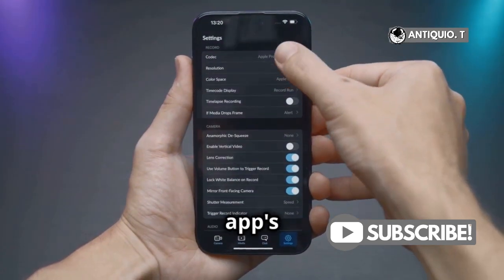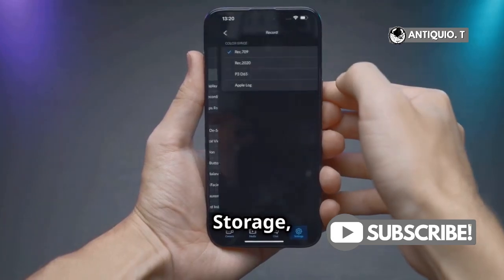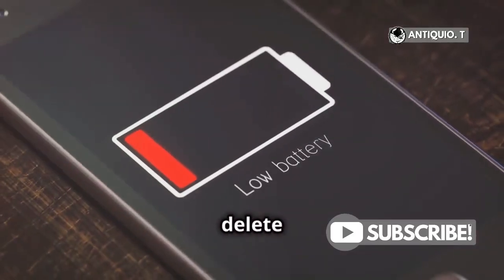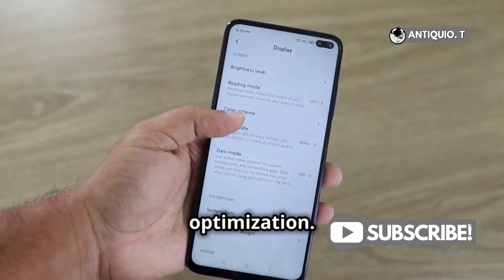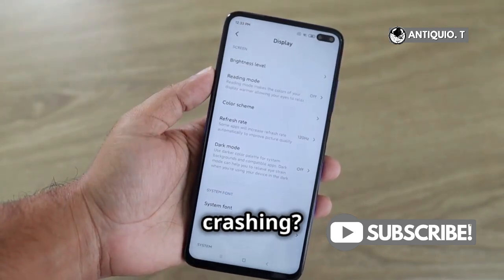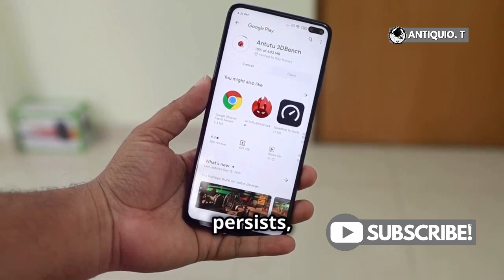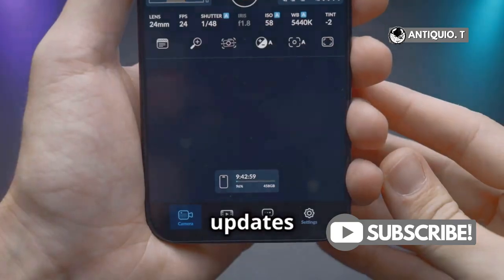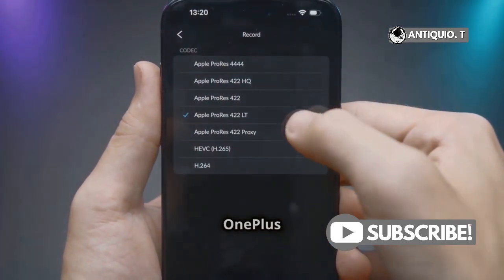How to Fix App Crashes on OnePlus 13?